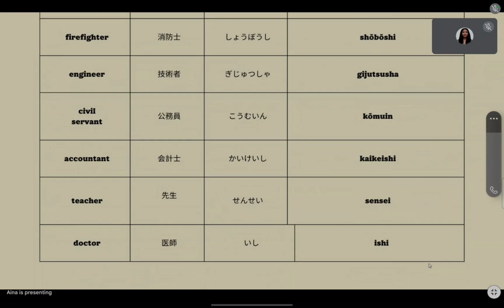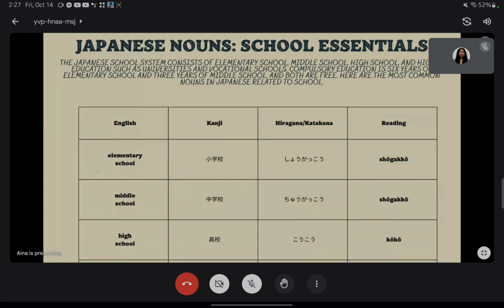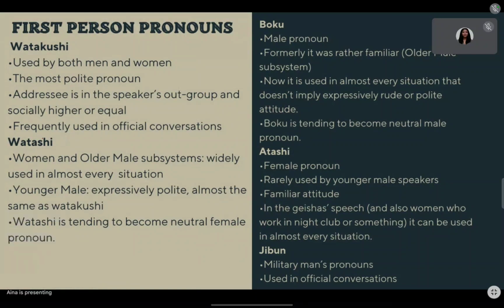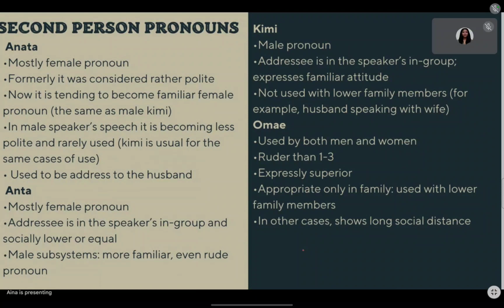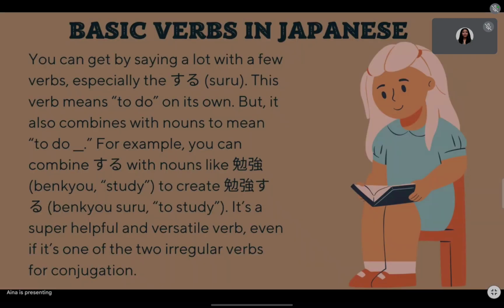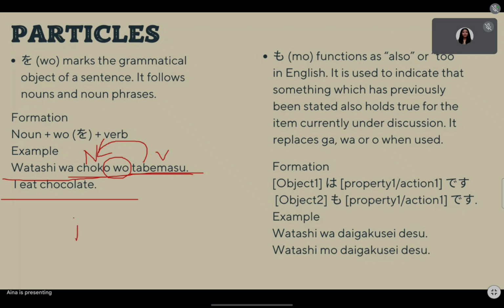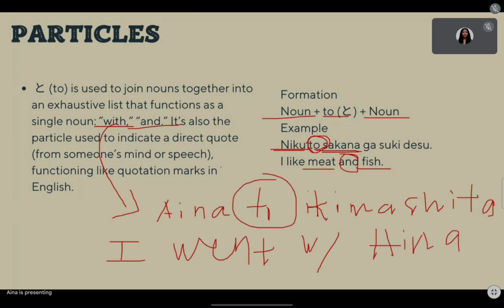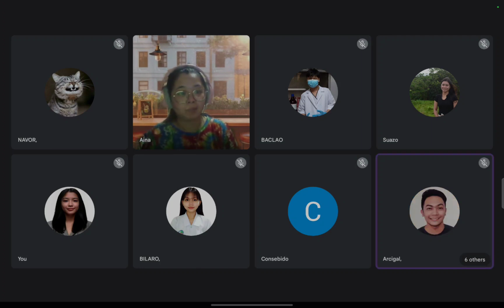October 14, 2022